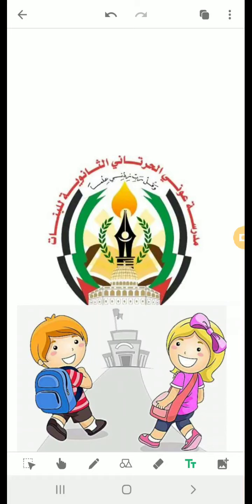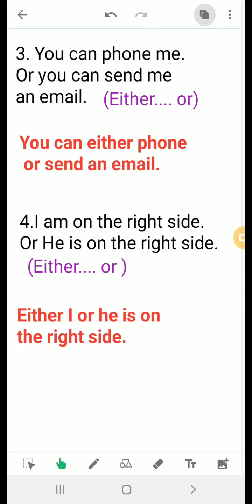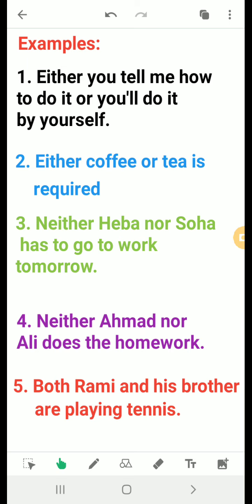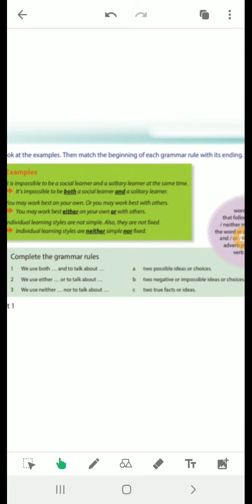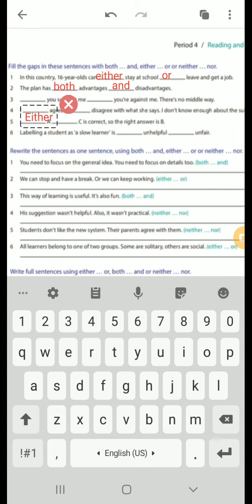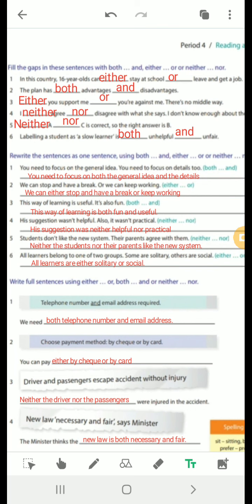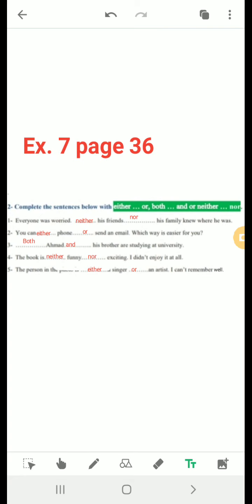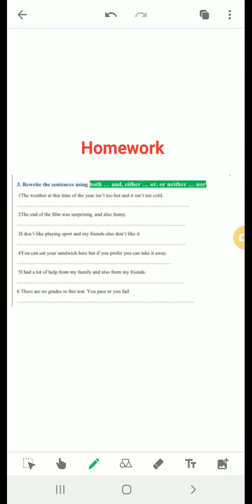unit 1_period 4 lesson 2_Connectors 11th grade_scientific Mrs. Huda_AlSahhar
unit 1_period 4
lesson 2_Connectors
11th grade_scientific
Mrs. Huda_AlSahhar